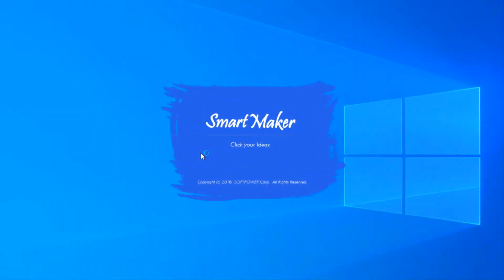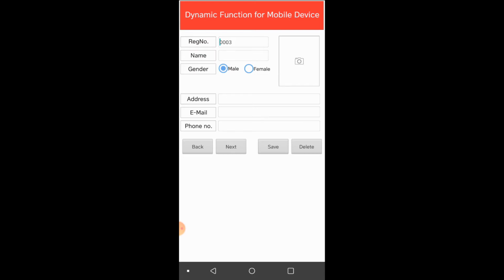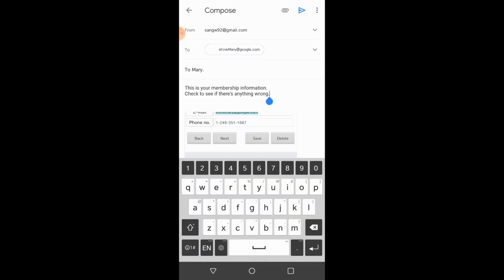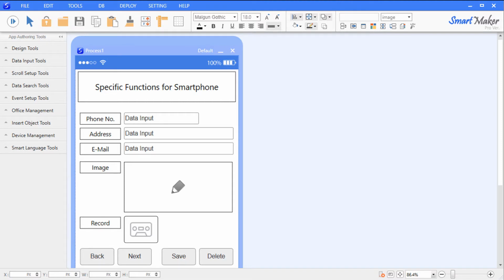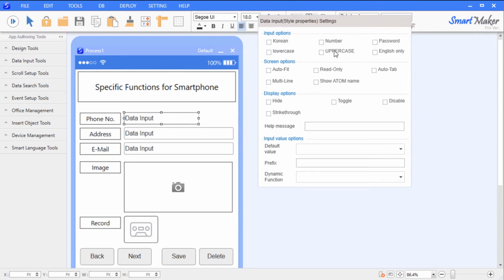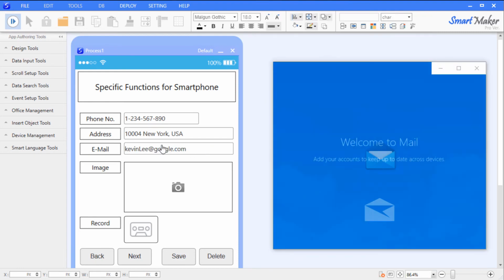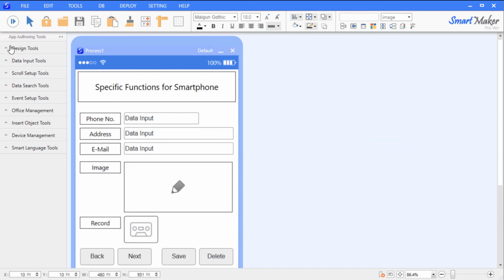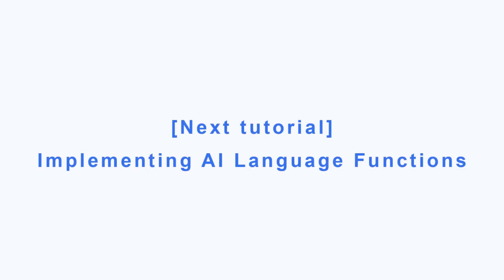17. Creating Events for Mobile Device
In this tutorial, we’ll talk about the advanced features and control in Smart Maker authoring solution.

- Dynamic function for quick setup
- Other Smartphone specific functions